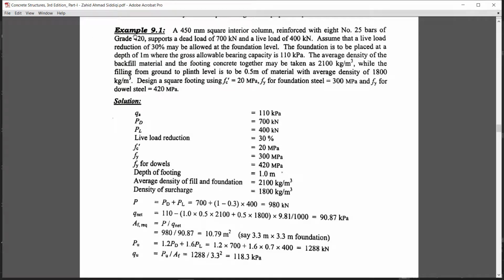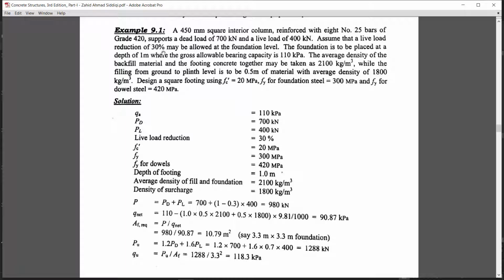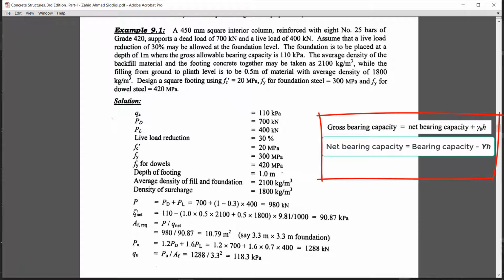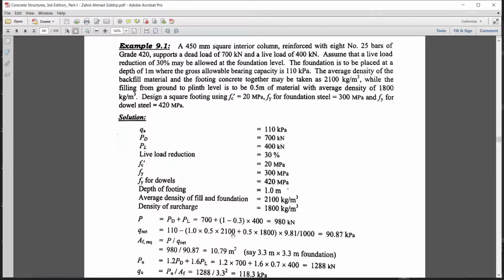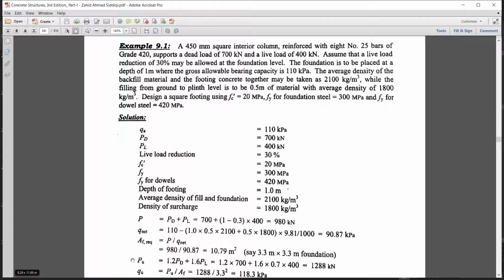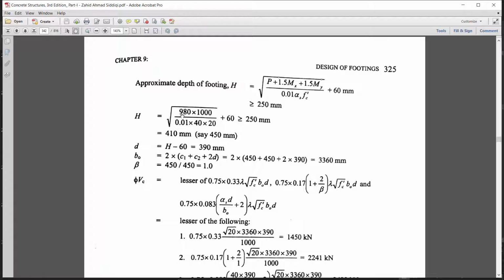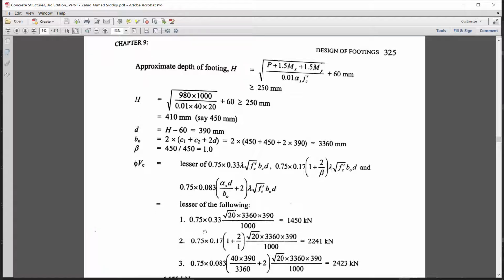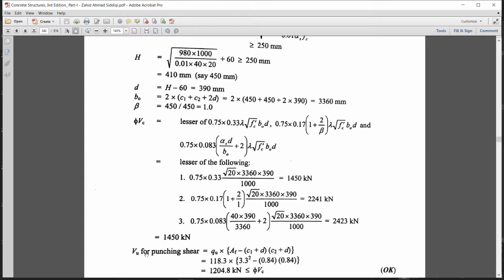Design Concrete Structures Lecture - 19 EXAMPLE Design of Reinforced Concrete Foundations | Part 1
In this lecture, we begin the design of reinforced concrete foundations with a step-by-step example. Learn the key concepts, calculations, and structural requirements necessary for designing footings and foundation systems in reinforced concrete structures.

🔹 Topics Covered:
✔️ Design principles of reinforced concrete foundations
✔️ Load considerations and soil bearing capacity
✔️ Step-by-step calculations with an example
✔️ Practical applications in structural engineering

1-Download Book & Software material.